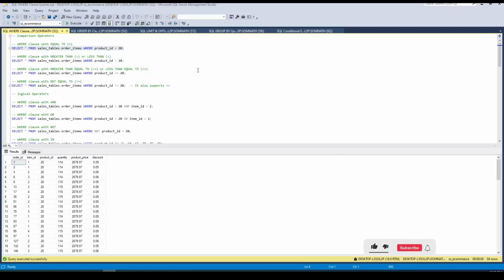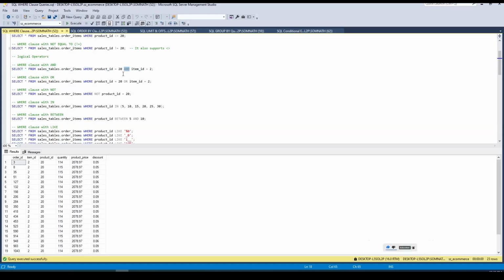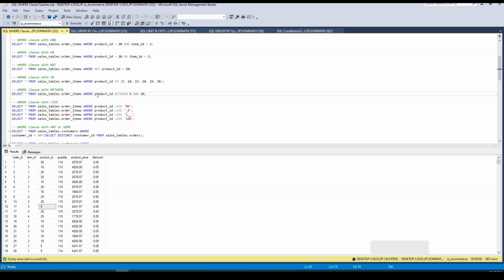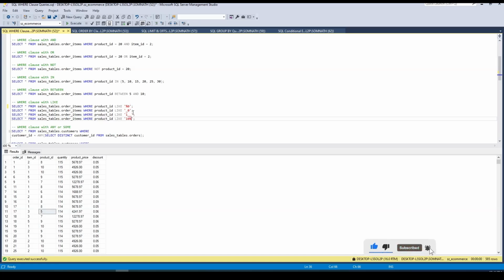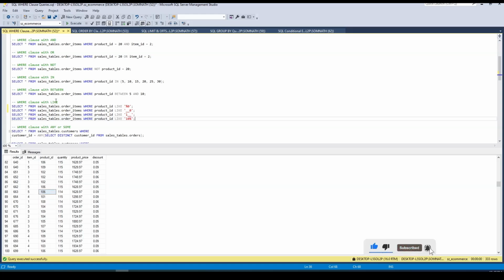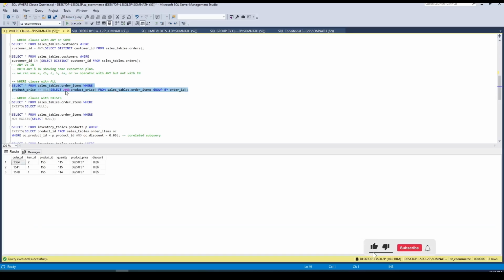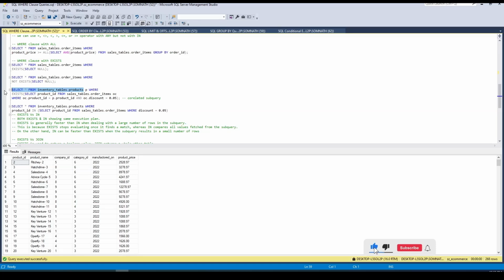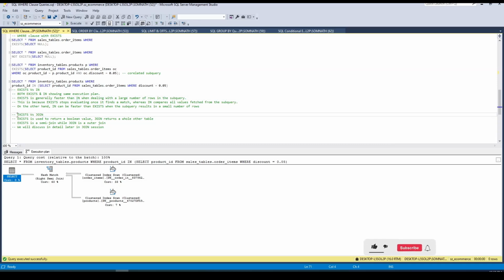SQL Where Clause | Comparison & Logical Operators in SQL | How to Filter Records in SQL - P2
SQL Where Clause | Comparison & Logical Operators in SQL | How to Filter Records in SQL

Topics Covered:
How to Filter Records in SQL
Uses of WHERE Clause in SELECT Statement
Comparision Operators in SQL
Logical Operators in SQL
AND, OR, NOT, LIKE, BETWEEN, IN, ANY, ALL, SOME, EXISTS Operators
ANY vs IN
EXISTS vs IN
EXISTS vs JOIN

Channel:  @SZDataTech